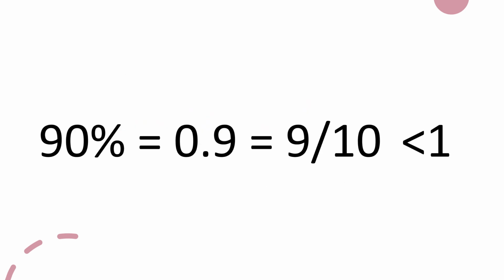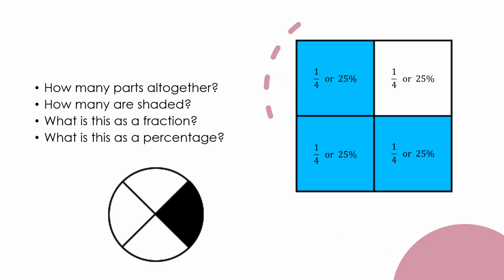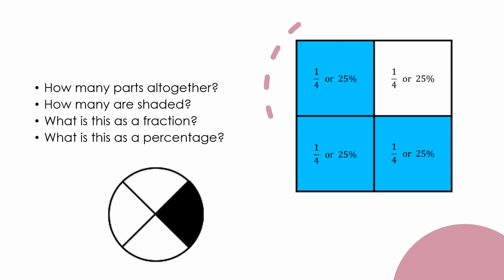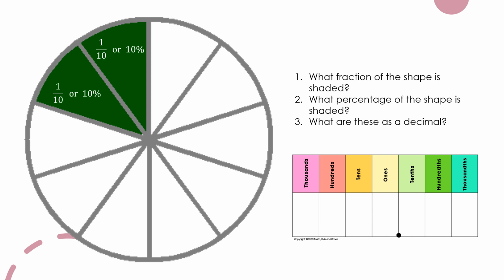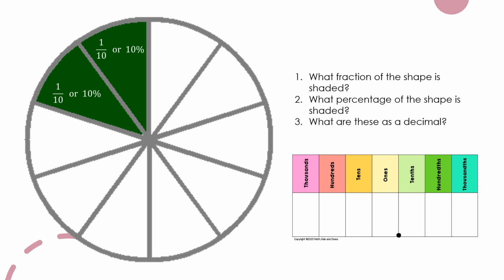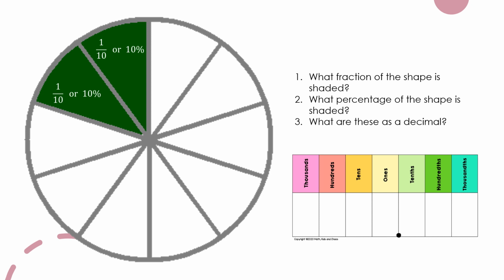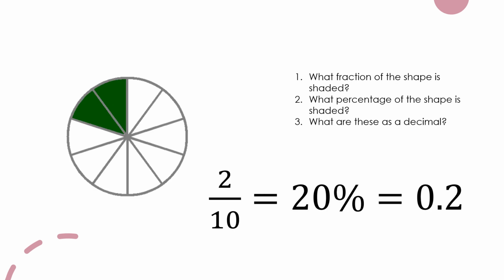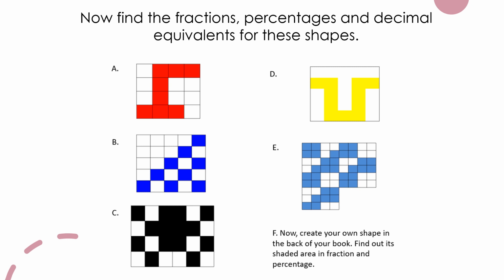18.01.21 Maths Fractions, Decimals and Percentages of shapes